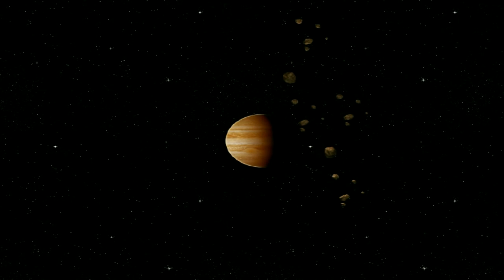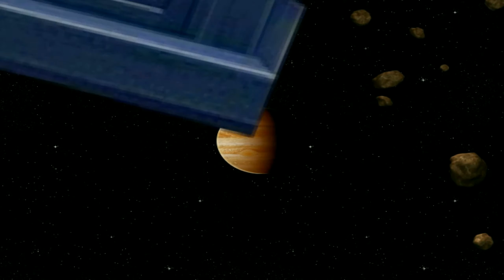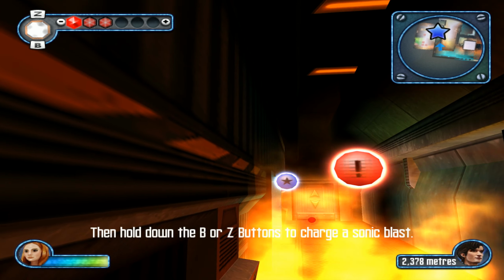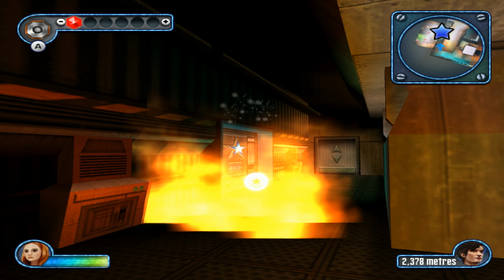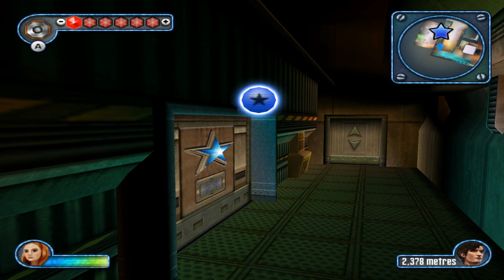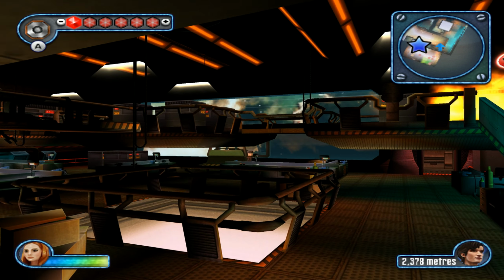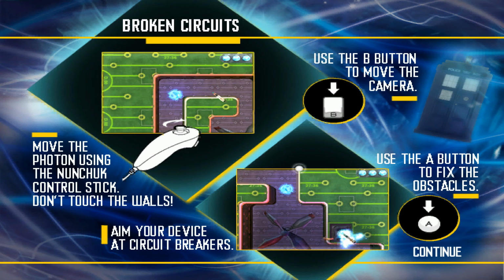Doctor Who: Return to Earth (EUR) | Dolphin Emulator 5.0-10411 [1080p HD] | Nintendo Wii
Dolphin 5.0 (dev build 10411) Doctor Who: Return to Earth (PAL) Nintendo Wii in 1080p HD.

The Dolphin emulator is officially available for Windows, Mac, Android, and Linux.

I'm starting in on testing out North American, European, and Australian only (i.e. English language only) Wii games in alphabetical order like I've done for a handful of other systems.  I'm not entirely sure if I'll be doing the entire library or not as it is quite the task... we'll see!

Showing off gameplay of Doctor Doctor Who: Return to Earth (Europe) for the Nintendo Wii using the Dolphin Wii / Gamecube emulator for Windows (version 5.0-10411).  With Dolphin you can play the best Wii games, such as Mario Galaxy 1 and 2, The Legend of Zelda: The Twilight Princess, Metroid Prime 3: Corruption, Super Smash Bros. Brawl, Kirby's Return to Dream Land, New Super Mario Bros. Wii, Wii Play, and Mario Kart Wii.

PC: i7-4770 CPU, 16GB DDR3 RAM, NVIDIA GTX 970 GPU

Options - Configuration - General:
[x] Enable Dual Core (speed)
[x] JIT Recompiler (recommended)

Options - Configuration - Audio:
[x] DSP HLE Emulation (fast) -- Sometimes I'll use the the DSP LLE Recompiler if I experience audio issues with HLE
Audio Backend: XAudio2

Options - Graphics Settings - General:
Backend: Direct3D 11 -- I'll sometimes test out OpenGL if D3D has issues (or if the Dolphin Wiki recommends it)
[x] V-Sync
[x] Synchronous or Synchronous (Ubershaders) -- The ubershaders option provides for better performance on high end machines.  I sometimes use it, but a lot of the time I'll just stick with the default Synchronous option.

Options - Graphics Settings - Enhancements:
Internal Resolution: 4x Native
Anti-Aliasing: None
Anisotropic Filtering: 1x (unless otherwise noted on the Dolphin Wiki for a particular game)
[x] Scaled EFB Copy
[x] Force 24-Bit Color
[x] Disable Copy Filter
As for Per-Pixel Lighting, Force Texture Filtering, and Disable Fog, they might be needed on a game-by-game basis.  Once again, check the Dolphin Wiki for each game.

Options - Graphics Settings - Hacks:
[x] Ignore Format Changes
[x] Store EFB Copies to Texture Only
Some games will need Skip EFB Access from CPU, but it can also break others.  Check the Dolphin Wiki on a per-game basis.
Texture Cache: Fast -- Some games need this set to Safe though
[x] Fast Depth Calculation
[x] Disable Bounding Box